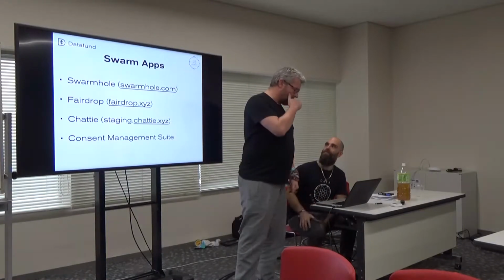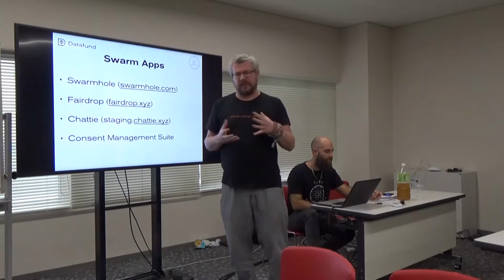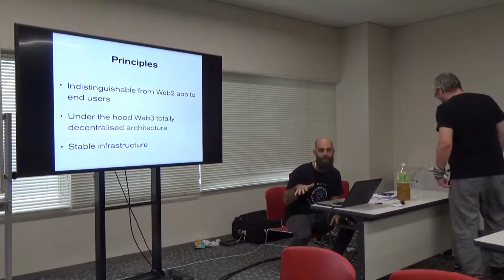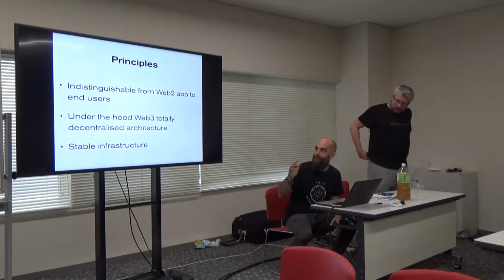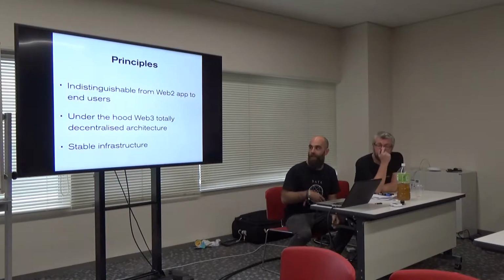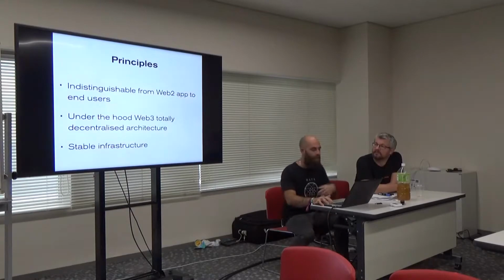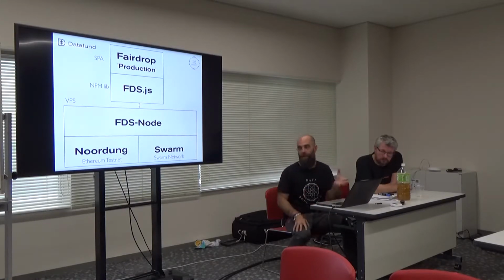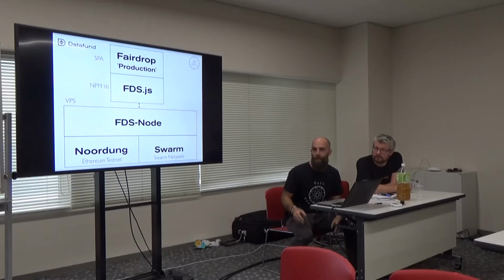Devcon 5 - Ethereum Swarm Breakout Sessions - Swarm for dApp Developers - Advanced functions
Osaka, October 2019: Devcon 5 - Ethereum Swarm Breakout Sessions - Swarm for dApp Developers - Advanced functions, Swarm Team + Fair Data Society